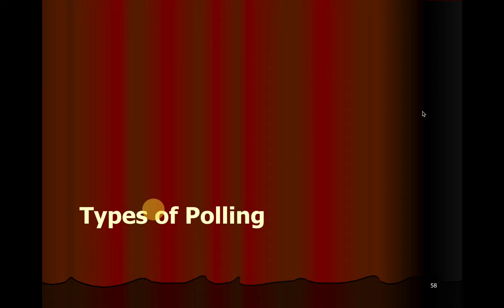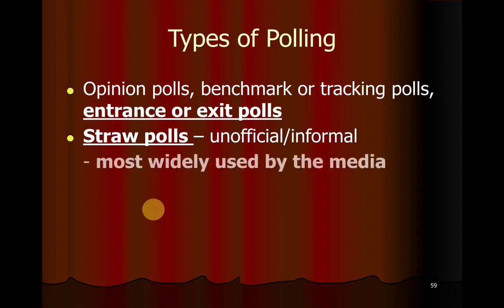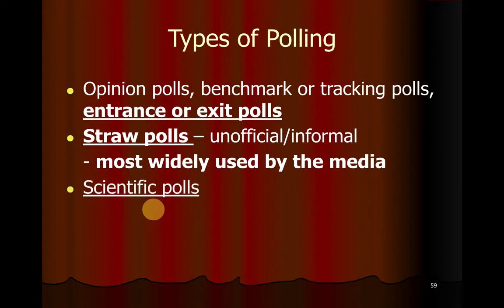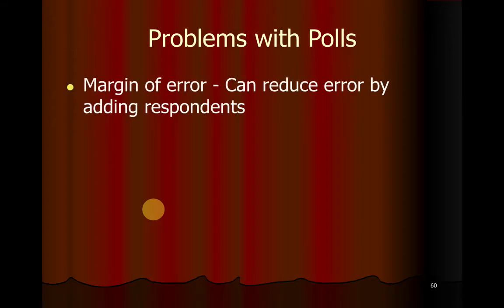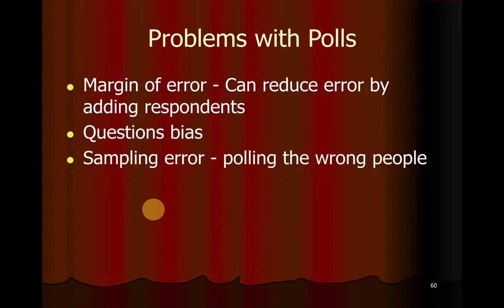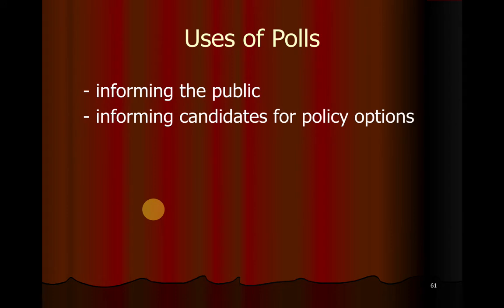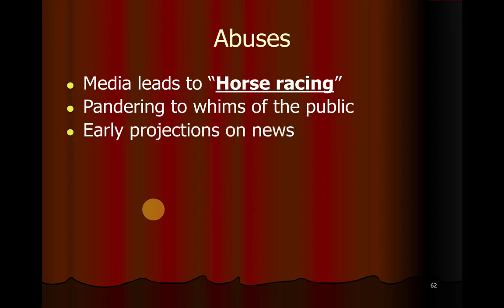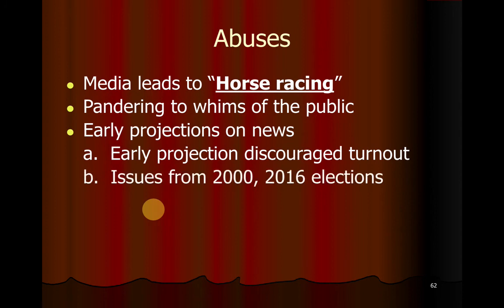Gov 4.14 - Types of Polling